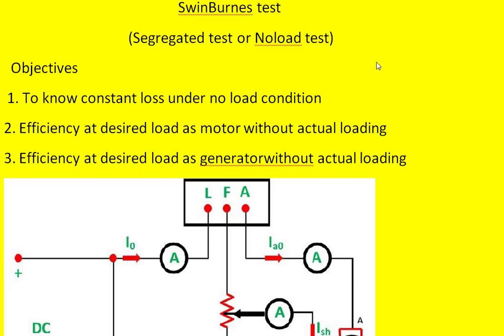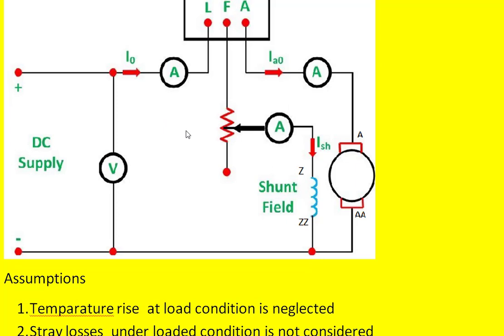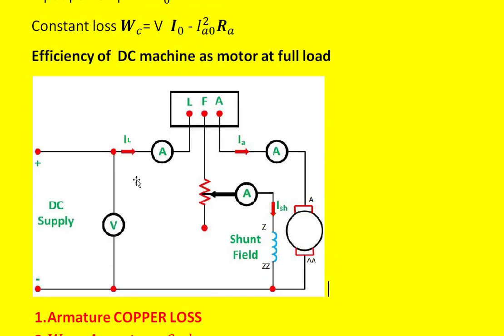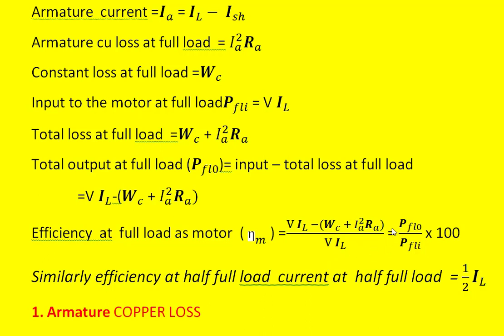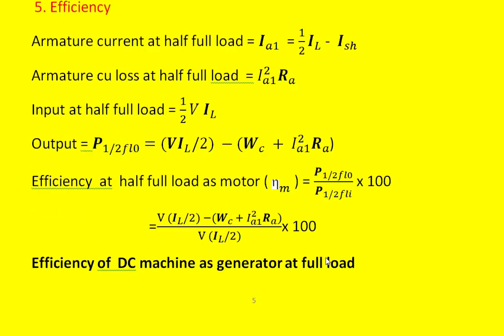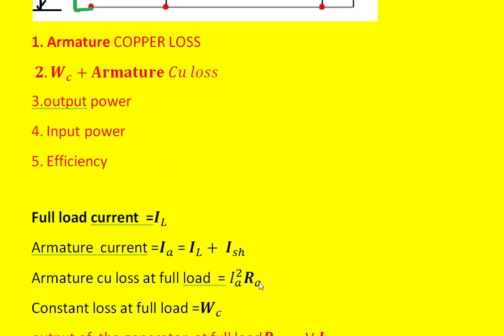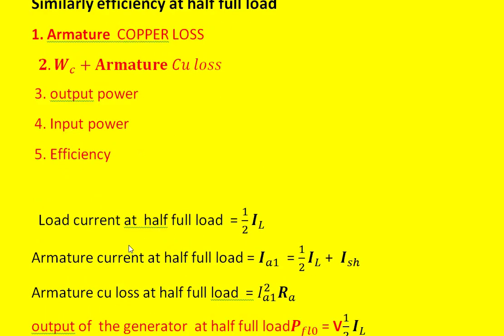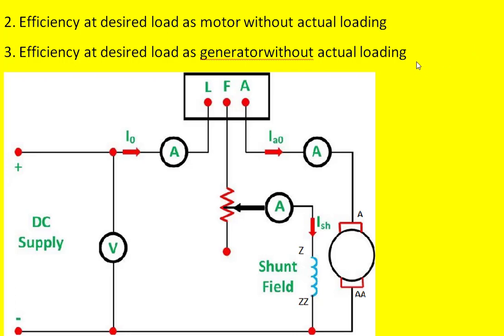Swin Burnes Test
This video describes the importance of swinburnes test to calculate constant loss of Dc machine.It also discuss the method finding efficiency of DC Machine when it acts as motor or Generator at any desired load . Swinburne’s Test is an indirect method of testing of DC machines. In this method, the losses are measured separately and the efficiency at any desired load is predetermined. Machines can be  tested for finding losses, efficiency and temperature rise. For small machines, direct loading test is performed. For large shunt machines, indirect methods are used like Swinburne’s or Hopkinson’s test